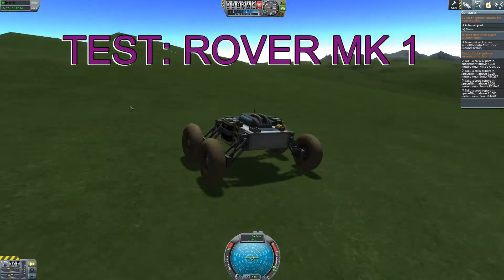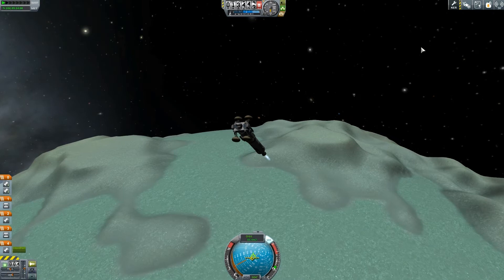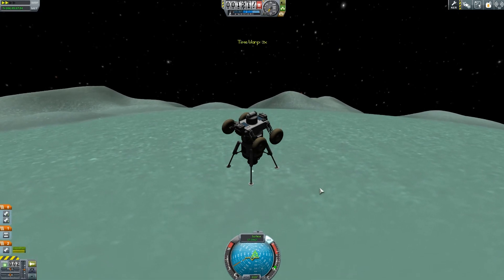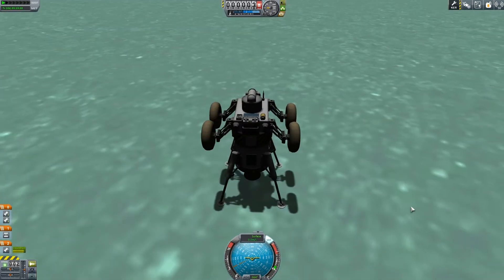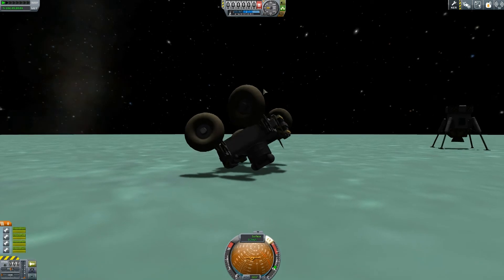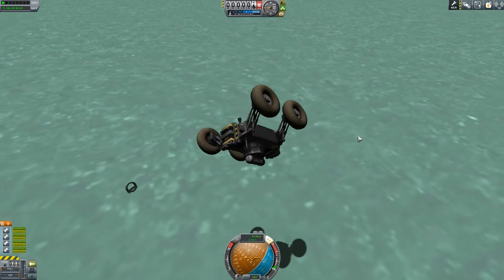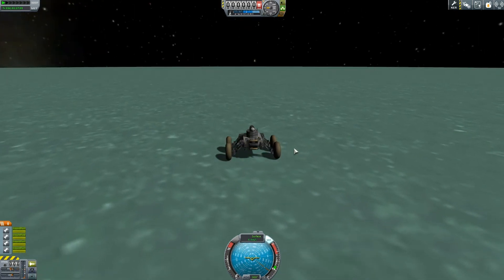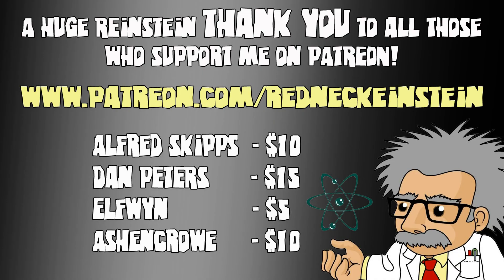Let's Play KSP 1.0.5 Career Mode - Ep.16 - ROVER TESTING ! - Kerbal Space Program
Key Features